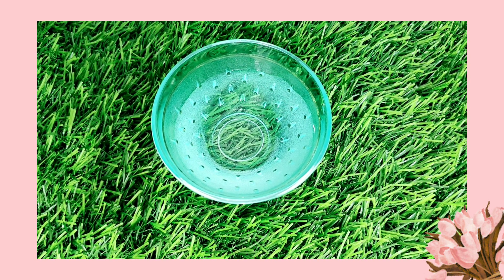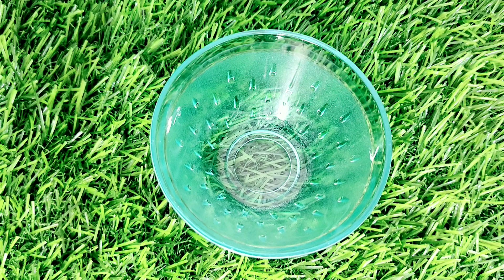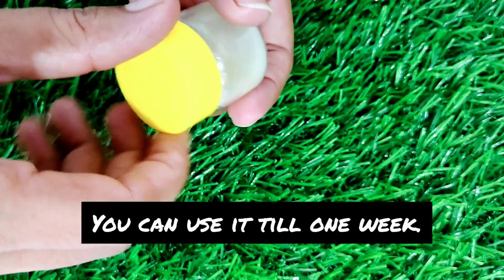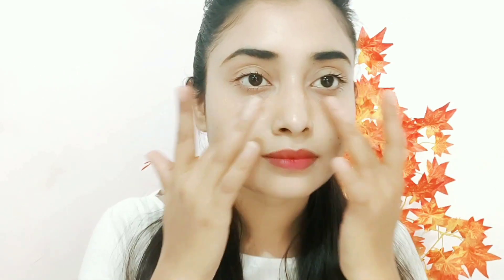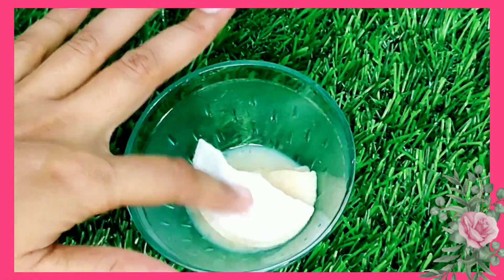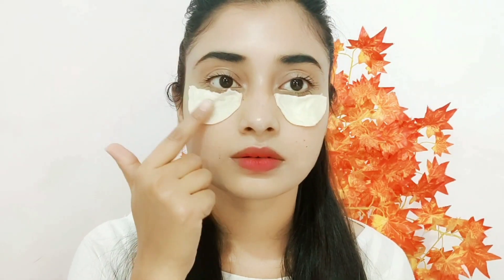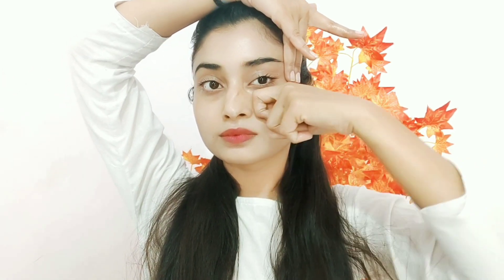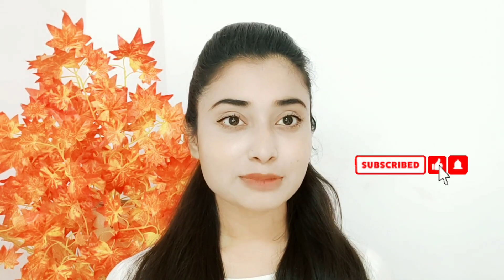✨4 Best Ways to Get Rid of Dark Circles | Dark Circles Under Eyes Home Remedy | Alisha Natural Tips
Hey lovelies!!
I'm Alisha,

I have told in this video today. How can you reduce your dark circles.
you can reduce your dark circles with some home-made home remedies. today I have told 4 ways to reduce dark circles.

1 way - Green tea bag

2 way - Under eye gel

3 way - Eye patches

4 way - eye massage